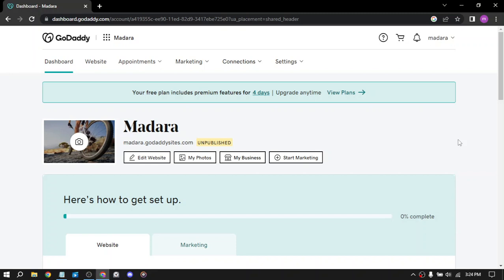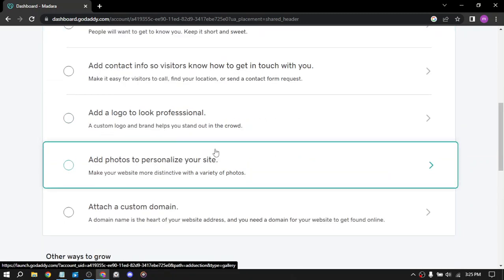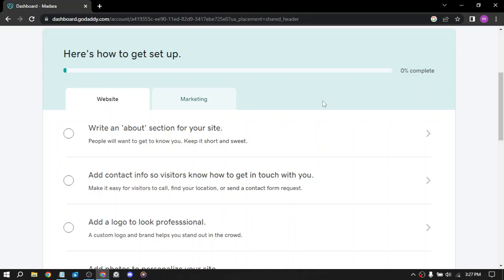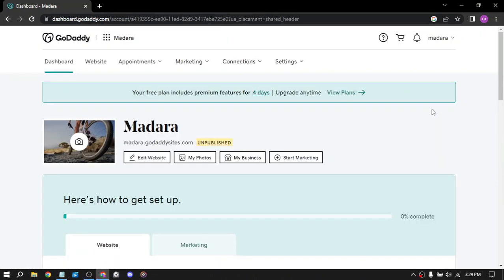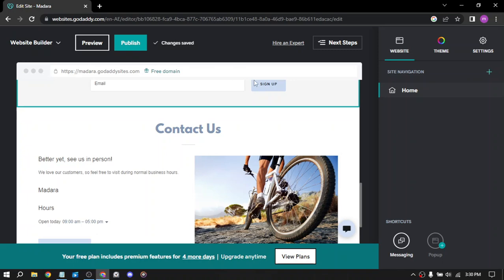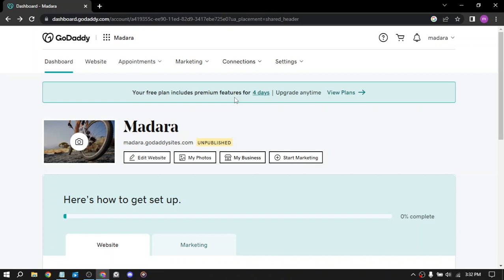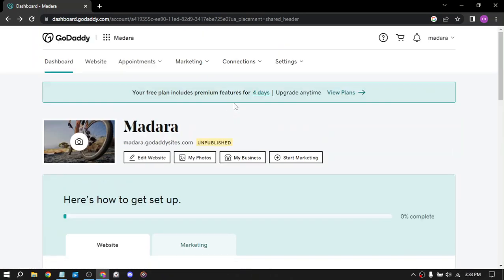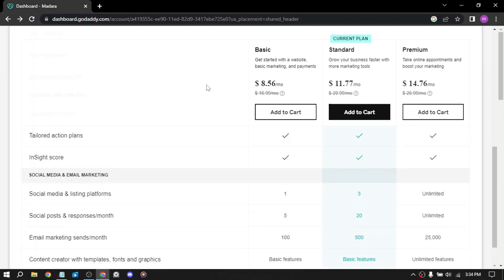How to Make Money with GoDaddy: Unleashing Profitable Online Opportunities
in this video we discuss :

Unlock the potential of GoDaddy to generate income online. Learn effective strategies, tips, and techniques to monetize your website, domain, and online presence with GoDaddy's powerful tools and services.